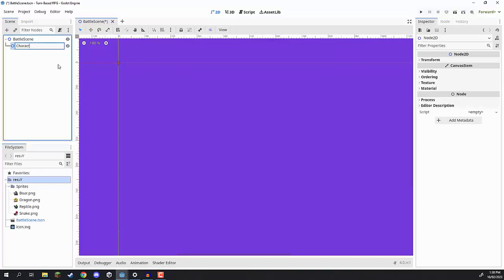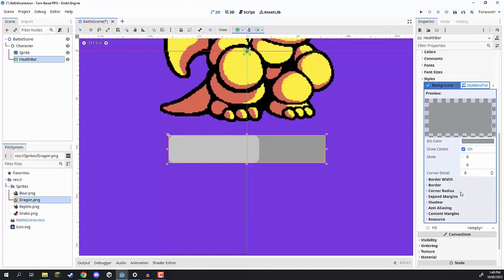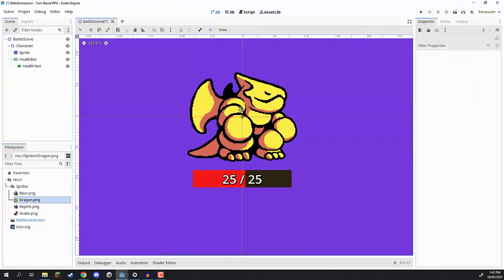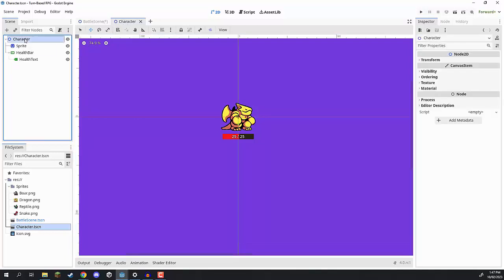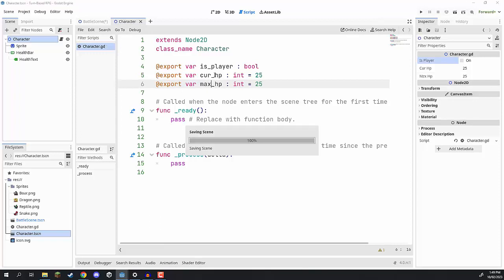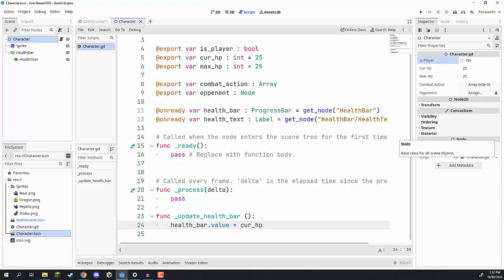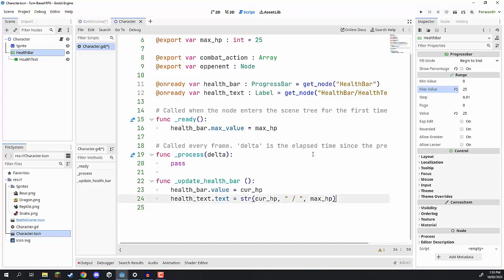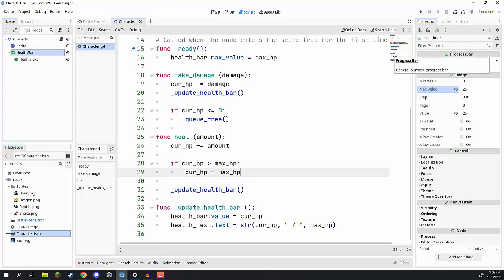Creating a 2D Character with Godot 4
Construct a turn-based battle system for your Godot RPGs!

Turn-based battle systems remain a popular and easy way to implement combat in games. You’ll create this combat system from the ground up complete with enemy AI and the ability to customize character actions. No matter how you wish to expand your combat system, these foundations will provide the basis needed to create your dream RPGs.

Basic skills in Godot and GDScript are needed to take this course.

You’ll learn how to:

- Deal with health & damage
- Manage combat turns
- Create attacks and spells
- Build dynamic UI displays
- Construct enemy AI
- Customize character combat options

… and more!